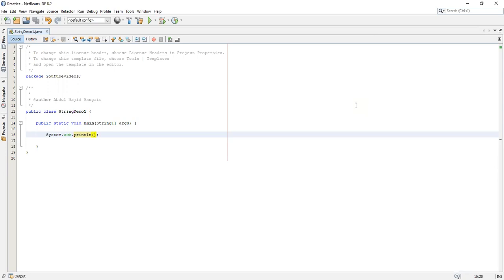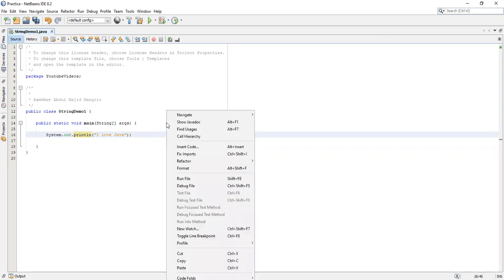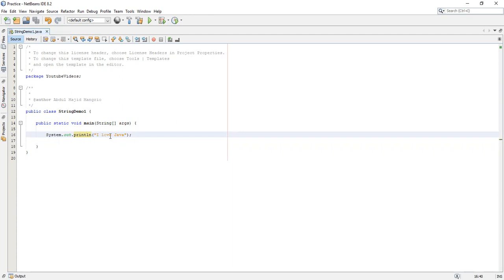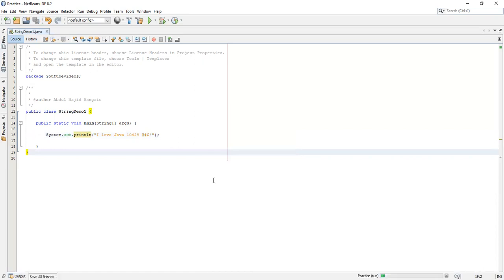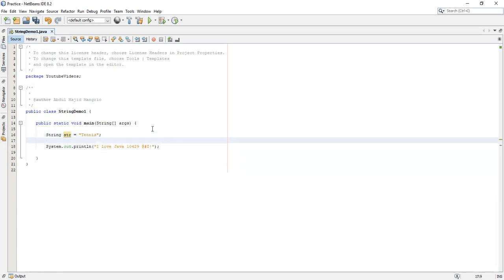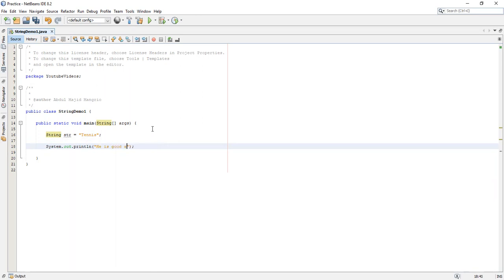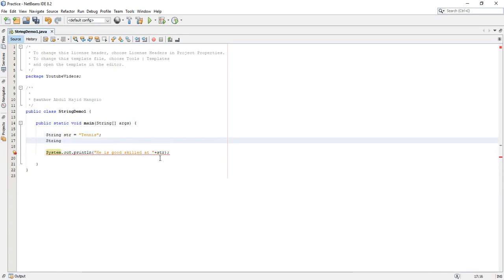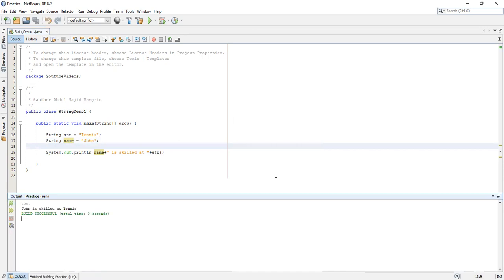How to Create and Use String Objects in Java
In this Tutorial, We will learn how to Create String Object and Use them in Java.